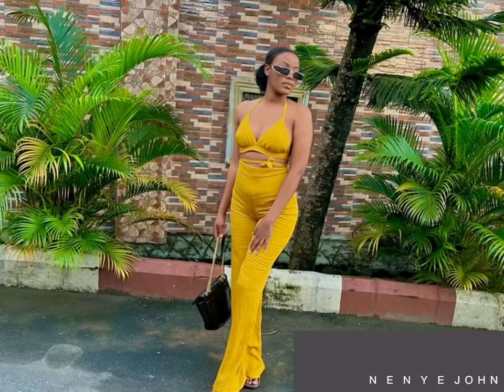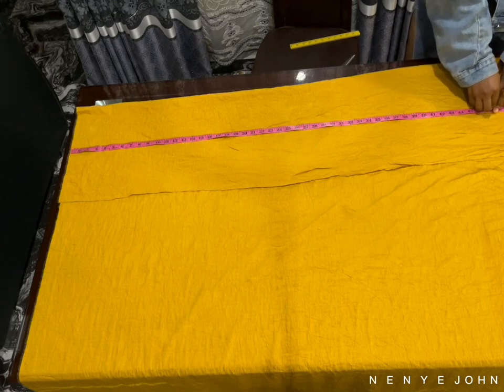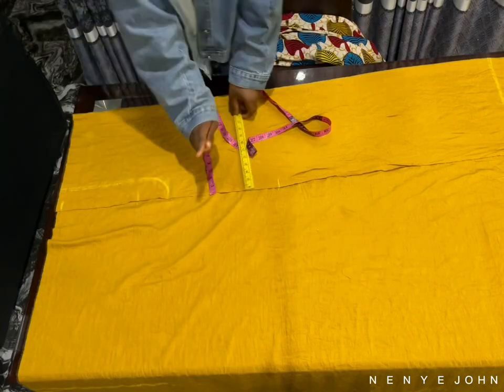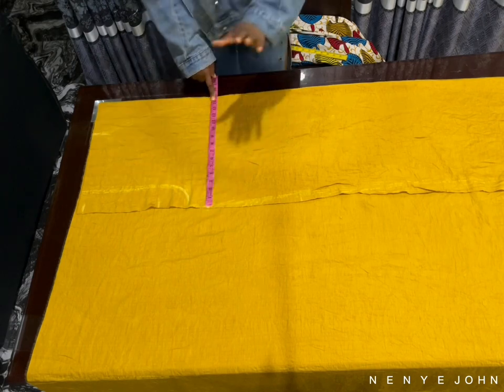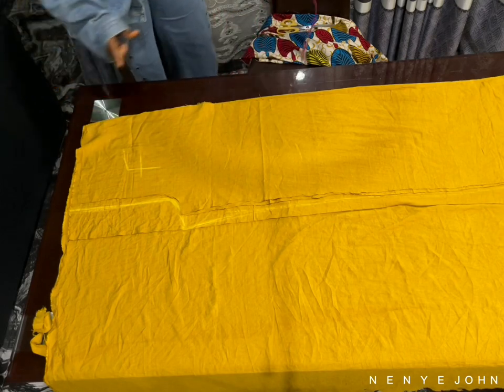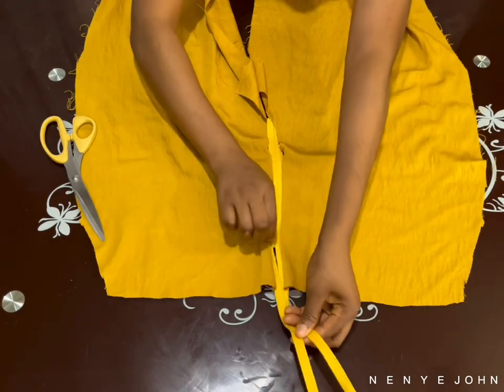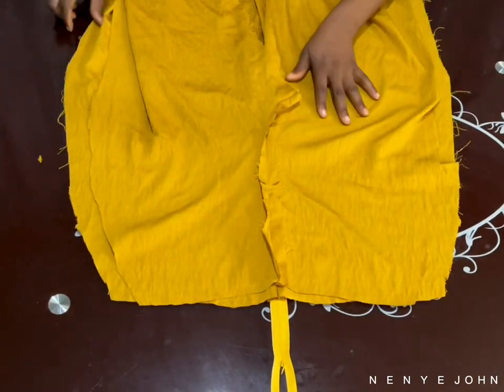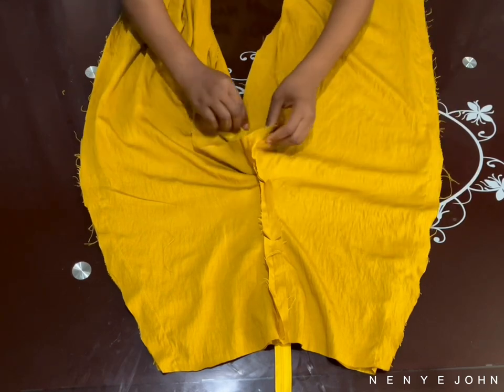HOW TO CUT AND SEW PALAZZO PANTS:TIPS ON HOW TO SEW INVISIBLE ZIPPER HOW RO MAKE BIKINI TOP (part1)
This video is the literal definition of killing many birds with one stone
 Tips and Tricks on how to sew an invisible zipper like a pro
DIY bikini
DIY trouser
 How to cut wide leg trouser
How to sew palazzo trouser
How to cut and sew bikini top
How to make RTW palazzo
Trendy Beach wear
I love you too much